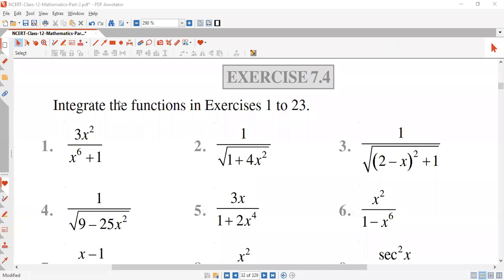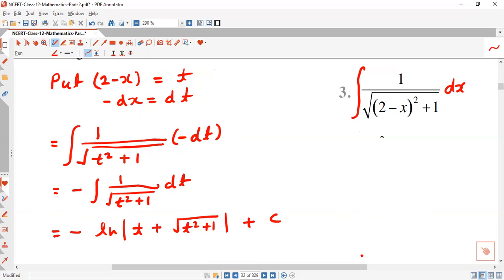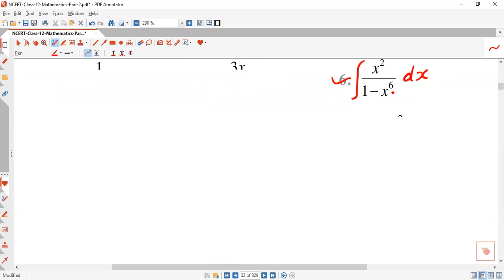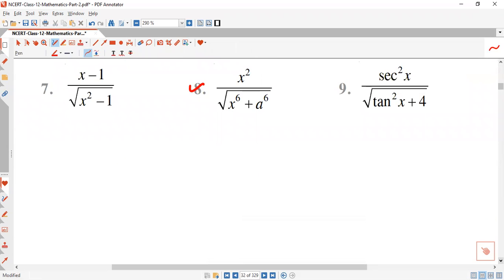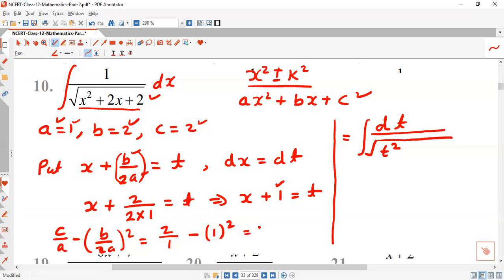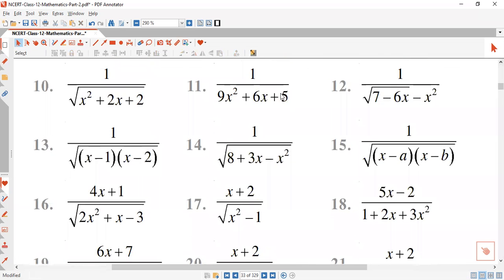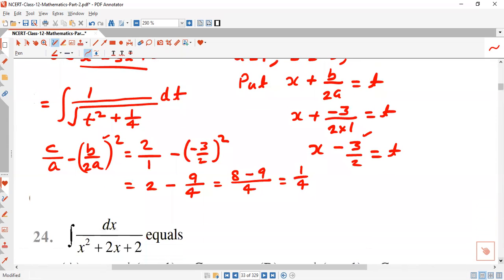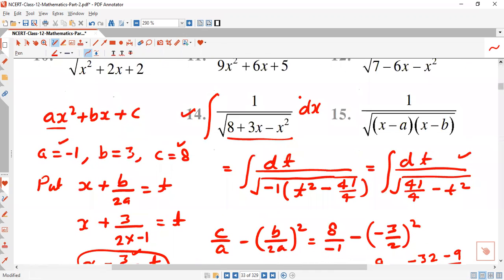class 12 math chapter 7 exercise 7.4 part 1